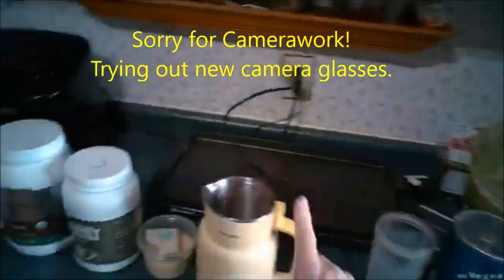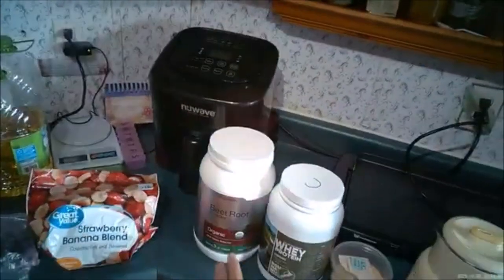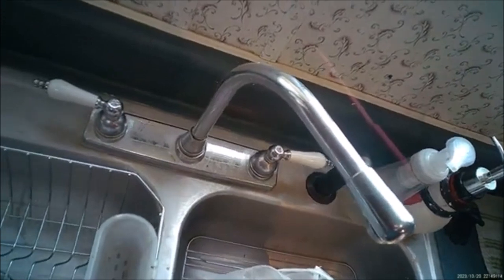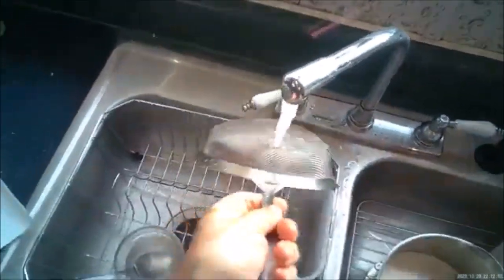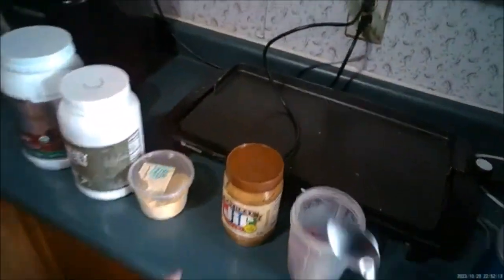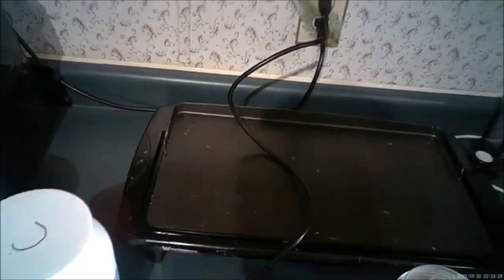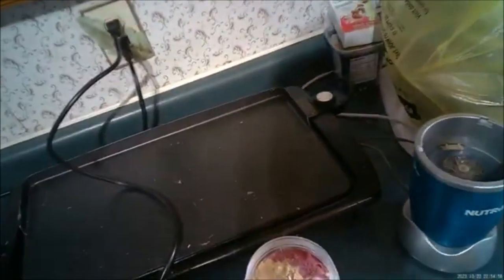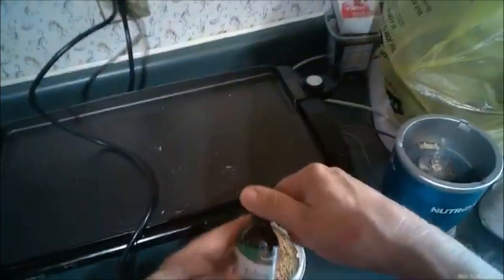Making Oat milk then a smoothie, so fresh! So many healthy ingredients ETprepper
Preppers love this stuff: Hiking, camping, campers, RV cabin in the woods farm SUV diesel 4x4 pickup truck  "clean drinking water" "water filters" "RO water" off grid survivalist don't worry about an EMP,  they have emp proof cars or trucks.

ETprepper